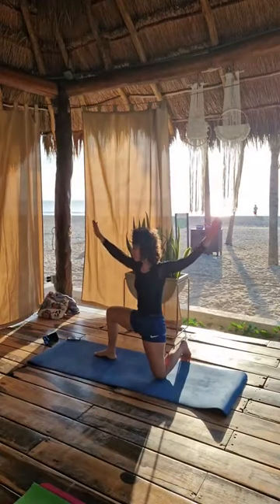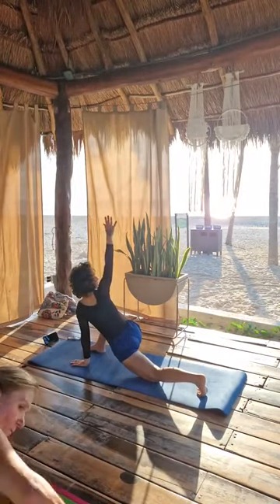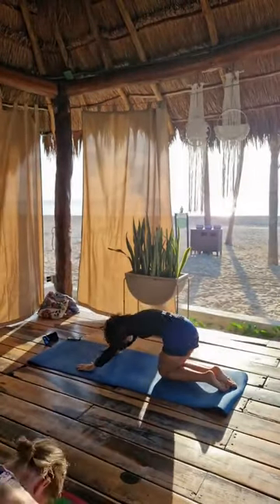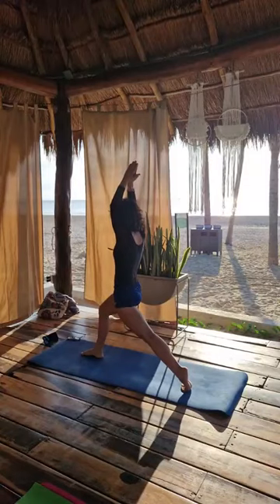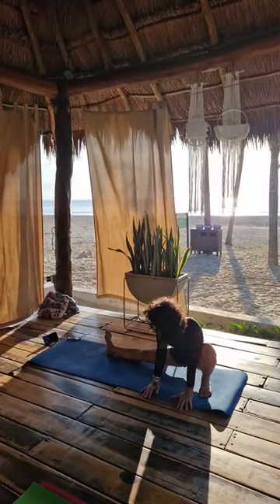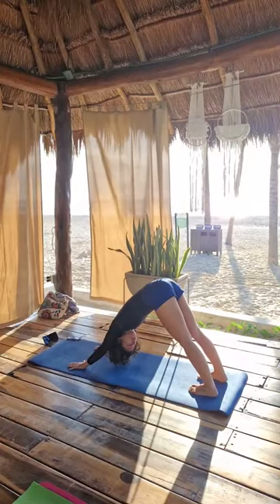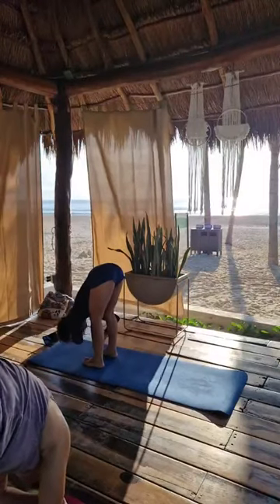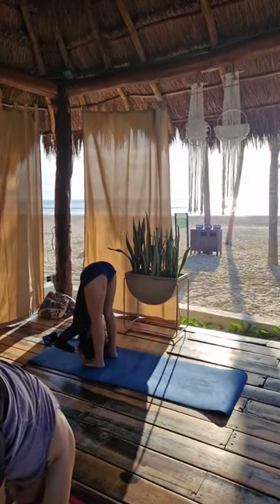Yoga en Vivo desde Playa del Carmen (English)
Bienvenid@s a Live Yoga Playacar — la colección de clases transmitidas en vivo desde Playacar, Playa del Carmen. Aquí encontrarás sesiones de Hatha yoga, prácticas diarias diseñadas para abrir caderas, trabajar torsiones, liberar la zona lumbar y recuperar movilidad con conciencia respiratoria. Cada vídeo incluye opciones y variaciones para todos los niveles: principiantes, intermedios y quienes busquen una práctica restaurativa.

• Clases completas (30–60 min) enfocadas en caderas, torsiones y movilidad pélvica.
• Prácticas en el piso, con adaptaciones multinivel.
• Savasana guiadas y ejercicios de respiración para integrar la práctica.
• Consejos para cuidar la espalda baja y prevenir molestias después de estar sentado mucho.

📅 Transmisiones en vivo desde: Playacar, Playa del Carmen.
🧘‍♀️ Perfecto si buscas: alivio de tensión en caderas, mayor movilidad, prácticas suaves y conscientes.